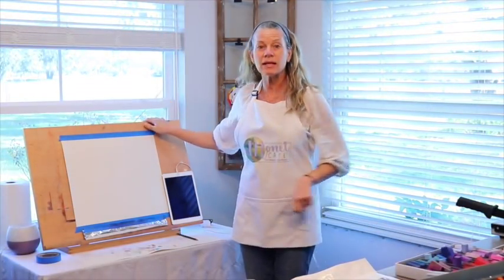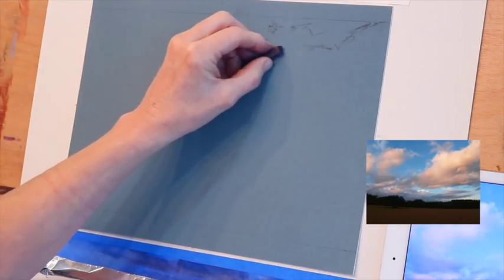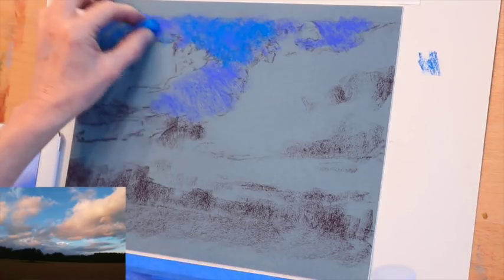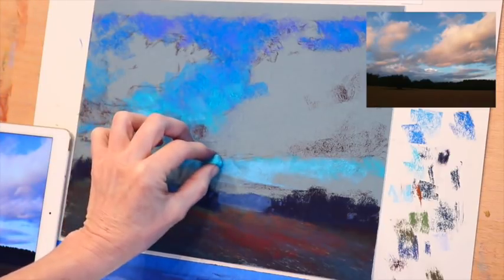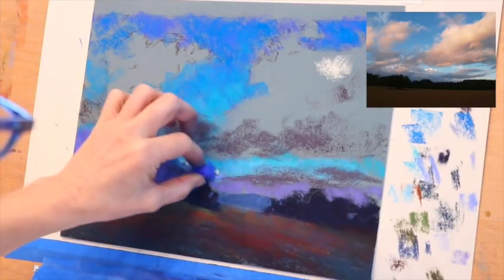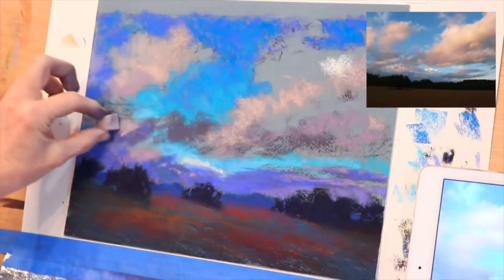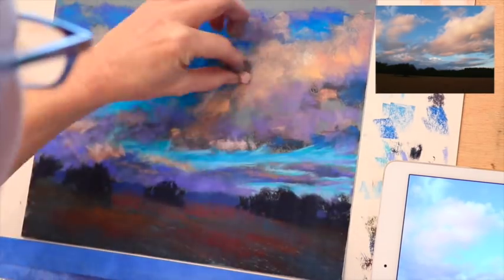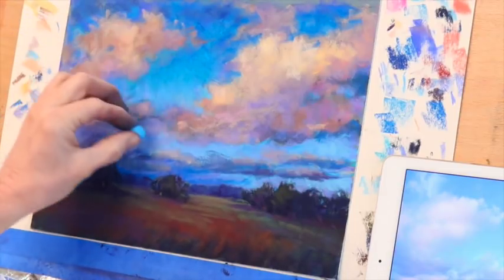Painting Clouds / Tips and Techniques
Clouds can seem mysterious and some find them difficult to paint. Join me in this tutorial where I give some tips and techniques to take the mystery out of painting these puffy beauties.

Here is the link for the Monet Cafe' apron I mentioned in the video:

▽ Monet Cafe' Artists Bracelets (from Etsy Store)👇